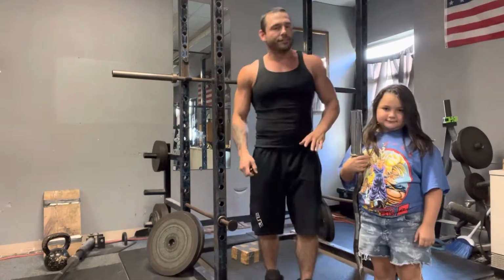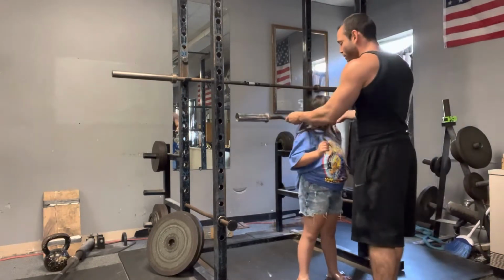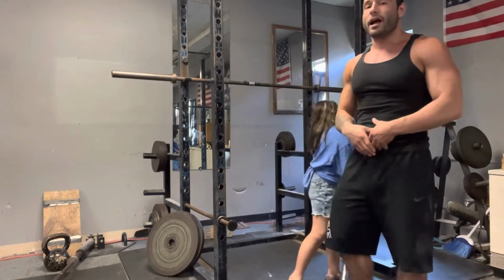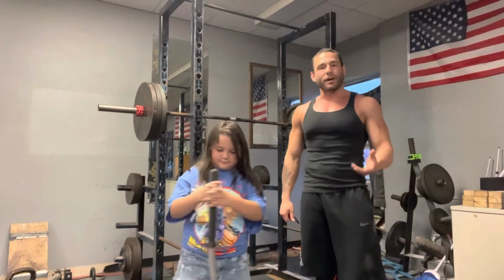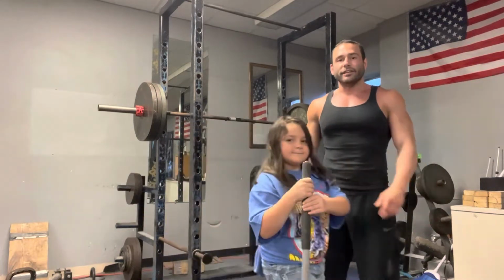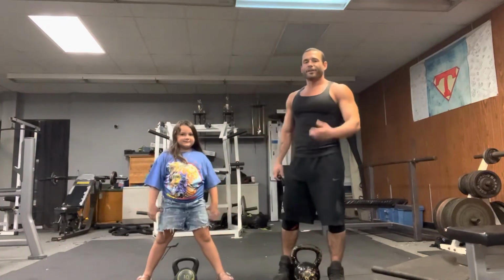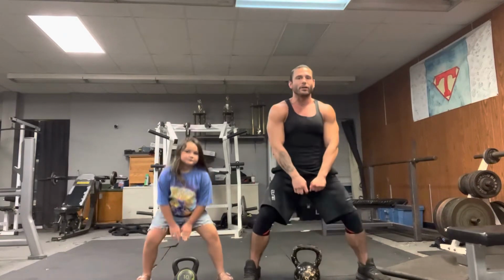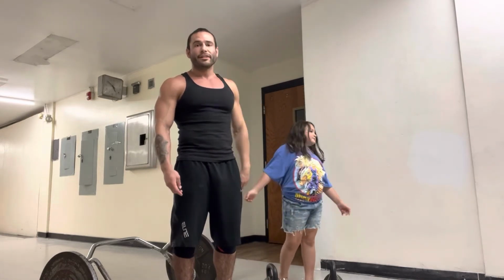Guide to weight training for kids. Safe affective strength training for kids methods. ￼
Today on the Juggernaut Trading system we go over a complete workout guide for kids part 2. We go over how to implement safe leg day exercises for kids and young adults￼to help them with there strength training. Different ways to keep their attention associated with the weight training for kids ￼ or a strength training for kids. Follow me and my seven-year-old daughter on our journey as we seek to educate parents, Guardians in love ones￼ of proper kids work out.

Message me to purchase the juggernaut training system work out plan or nutrition guide. ISSA certified strength and conditioning trainer. Kentucky state powerlifting record holder at 181lbs totaling 1560lbs( 405 bench press, 605 deadlift, 550 squat). Owner of the juggernaut training system.